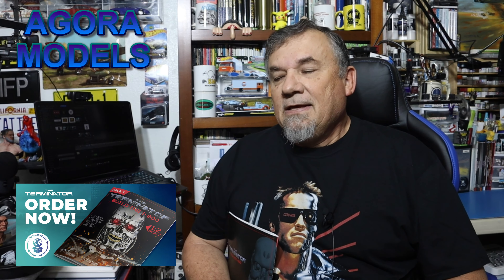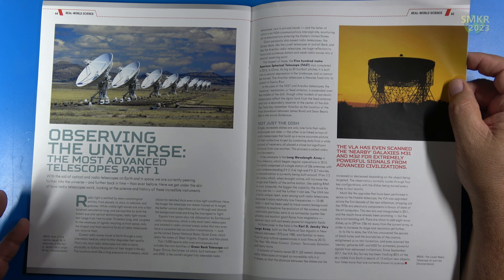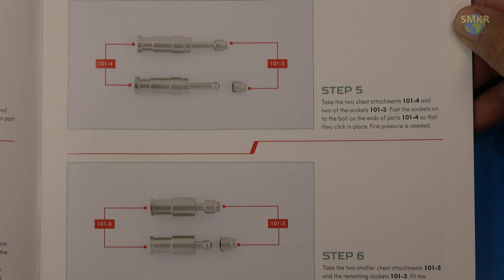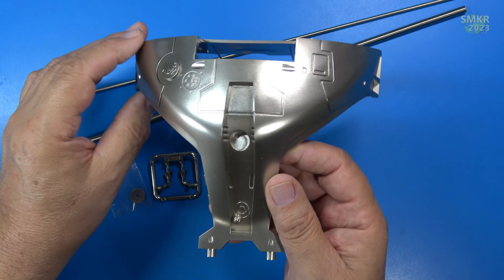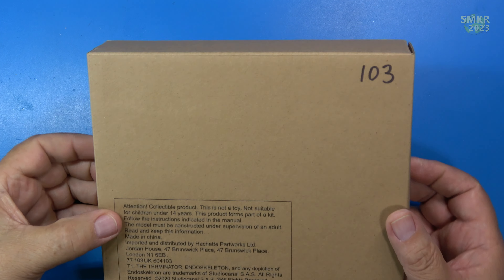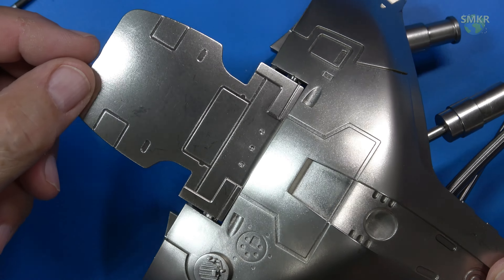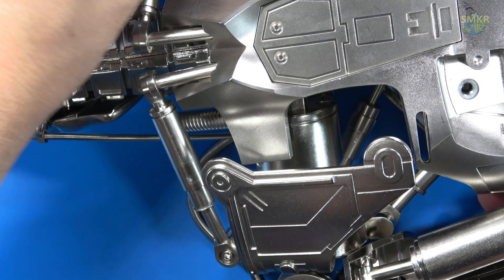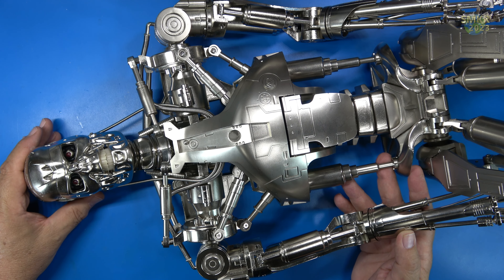Agora Models Build the T-800 Terminator Pack 11 Part 1, Stages 101 - 105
Arecibo Observatory Visit: Arecibo Observatory Museum Tour, Puerto Rico

Height: 3’ 1” (95cm)
Weight: 13 lbs approx. (6 kg approx.)
Display Base: 16  x 16  inches (420mm x 420mm)
Material: High quality zinc alloy and ABS parts
Parts: This model has over 650 parts
Remote control: sounds, lights, movement

Timestamp
00:00 Introduction
01:18 Pack 11 Part 1 Parts and Magazine
05:16 Stage 101 Attach Left Foot, Begin Chest
10:24 Stage 102 Head, Panels and Springs to Chest
18:56 Stage 103 Affix Chest, Attach Spring Tube Details
27:39 Stage 104 Chest Supports, Attach Large Back Panel
35:48 Stage 105 Fit Back Panel Detail, Shoulder Connectors

Scale Model Building from scale autos, military aircraft, armor, ships, figures, miniatures, gundam, science fiction and real space scale modeling. History you can model, Museums, Airshows and Model shows and swap meets with model kit reviews, full video builds and more, Star Wars, Star Trek, and Battlestar Galactica.